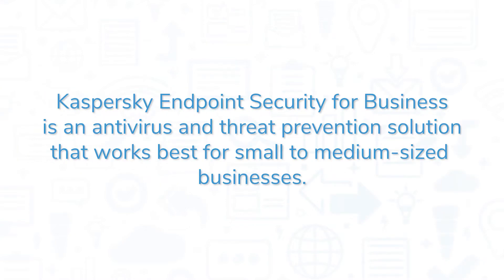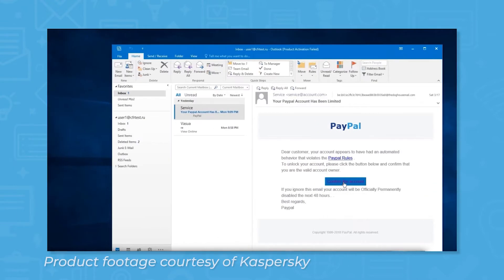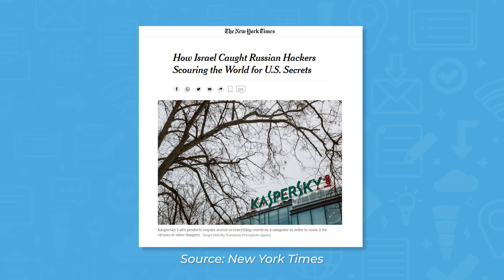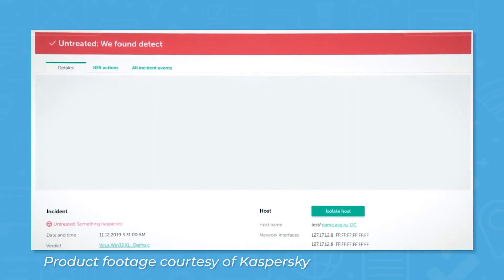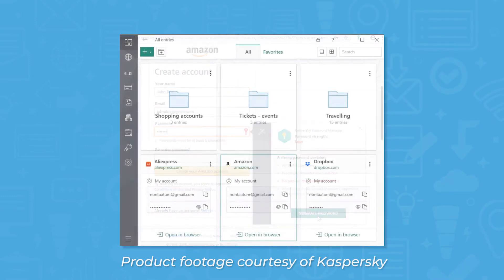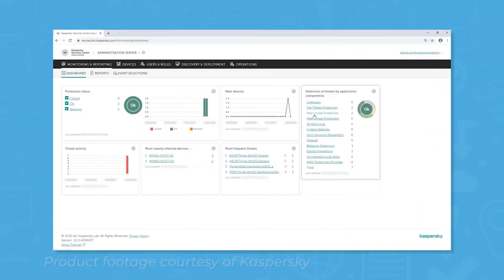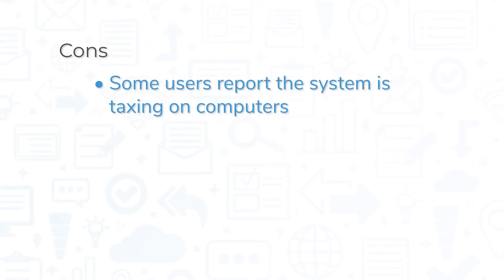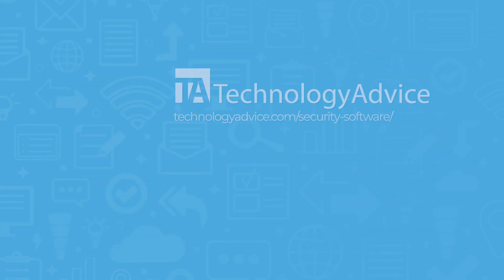Kaspersky Endpoint Security for Business Review: Top Features, Pros, And Cons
Looking for a security software solution? Get a list of free, personalized recommendations using our Product Selection Tool

➤ CHAPTERS
0:00 Intro
0:22 What is Kaspersky Endpoint Security for Business?
0:57 Addressing security concerns
1:26 Key features
2:56 Pros and cons
3:26 You might also like
3:37 Get free security software recommendations!